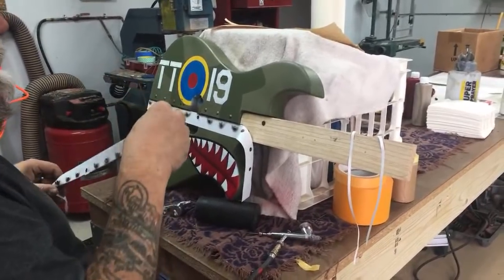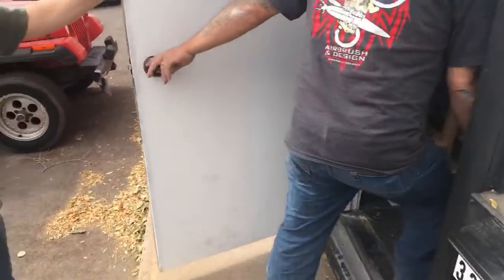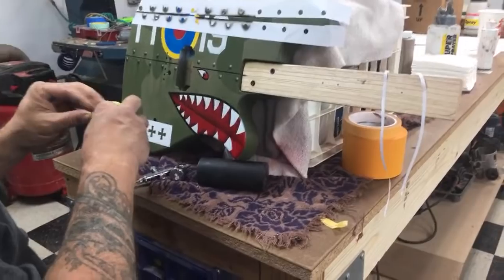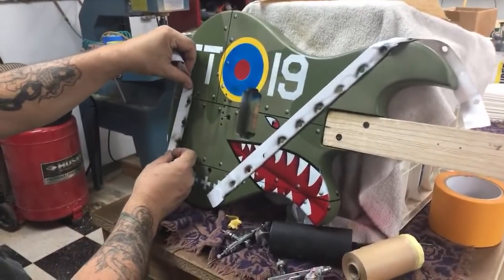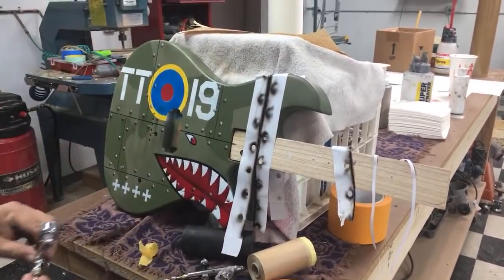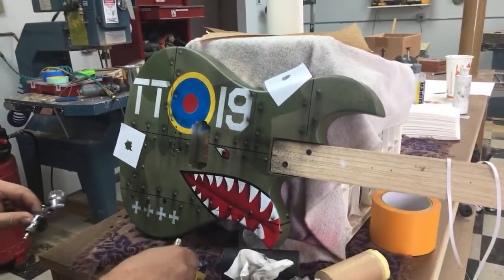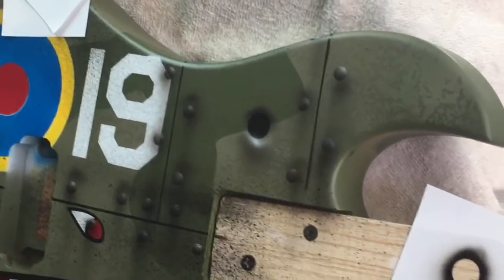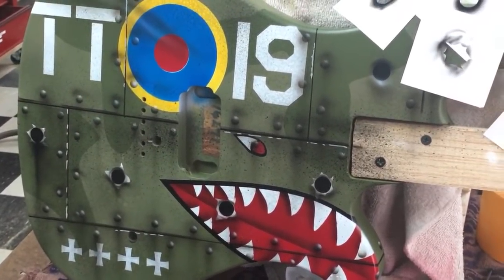Live 2! Mike Learn custom paints a guitar!